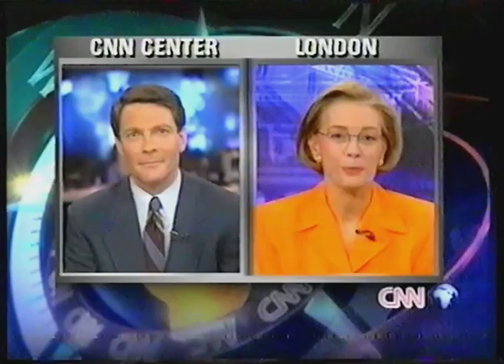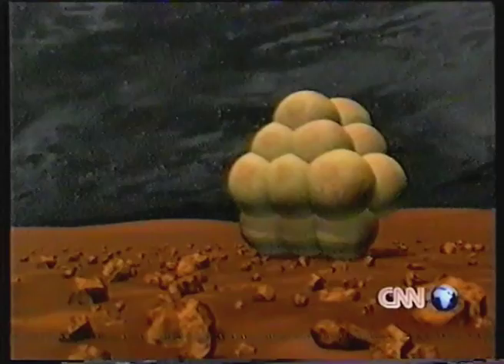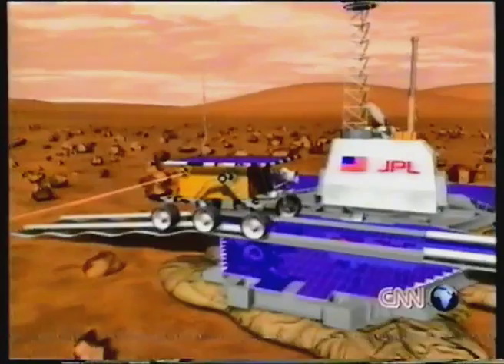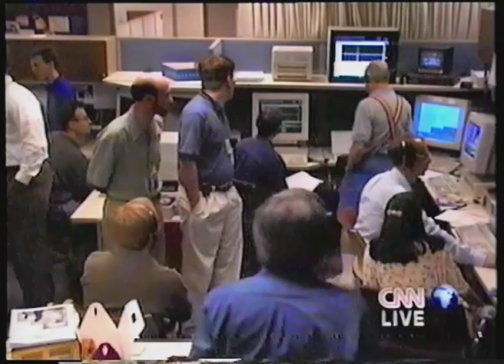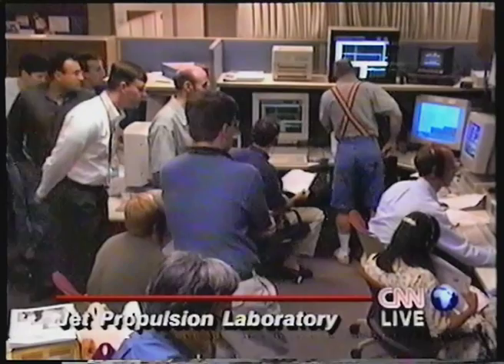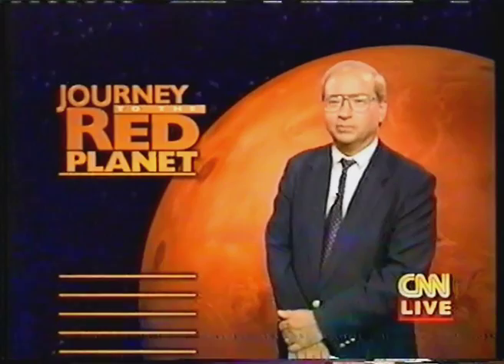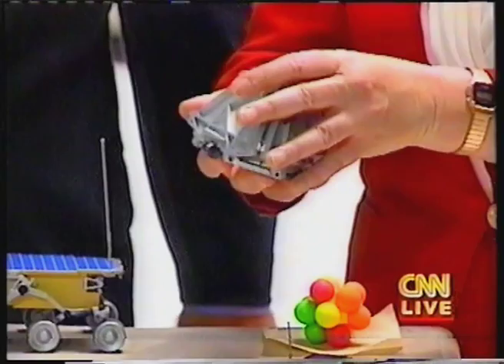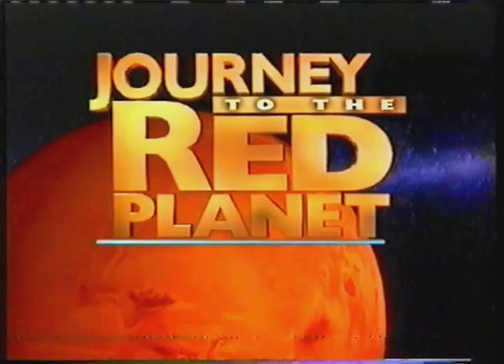Mars Pathfinder mission - LIVE coverage - 1997 - part 1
CNN Live coverage of Mars Pathfinder mission - part 1 (landing and first signal) - 4th of july 1997

Operator: NASA -- JPL
Mission type: Lander, rover
Orbital insertion date: Landed July 4, 1997 UT 16:57
Launch date: December 5, 1996 at 06:58:07 UTC from ESMC Launch Complex 17B
Launch vehicle: Delta 7925 (D240)
COSPAR ID: 1996-068A
Mass: 264 kg (lander), 10.5 kg (rover)
Power: 35 W (lander) 13 W (rover)

Mars Pathfinder (MESUR Pathfinder) was an American spacecraft that landed a base station with a roving probe on Mars in 1997. It consisted of a lander, renamed the Carl Sagan Memorial Station, and a lightweight (10.6 kilograms/23 pounds) wheeled robotic rover named Sojourner.

Launched on December 4, 1996 by NASA aboard a Delta II booster a month after the Mars Global Surveyor was launched, it landed on July 4, 1997 on Mars' Ares Vallis, in a region called Chryse Planitia in the Oxia Palus quadrangle. The lander then opened, exposing the rover which conducted many experiments on the Martian surface. The mission carried a series of scientific instruments to analyze the Martian atmosphere, climate, geology and the composition of its rocks and soil. It was the second project from NASA's Discovery Program, which promotes the use of low-cost spacecraft and frequent launches under the motto "cheaper, faster and better" promoted by the then administrator, Daniel Goldin. The mission was directed by the Jet Propulsion Laboratory (JPL), a division of the California Institute of Technology, responsible for NASA's Mars Exploration Program. The project manager was JPL's Tony Spear.

This mission was the first of a series of missions to Mars that included rovers, and was the next successful lander since the two Vikings landed on the red planet in 1976. Although the Soviet Union successfully sent rovers to the Moon as part of the Lunokhod program in the 1970s, its attempts to use rovers in its Mars probe program failed.

In addition to scientific objectives, the Mars Pathfinder mission was also a "proof-of-concept" for various technologies, such as airbag-mediated touchdown and automated obstacle avoidance, both later exploited by the Mars Exploration Rovers. The Mars Pathfinder was also remarkable for its extremely low cost relative to other unmanned space missions to Mars. Originally, the mission was conceived as the first of the Mars Environmental Survey (MESUR) program.